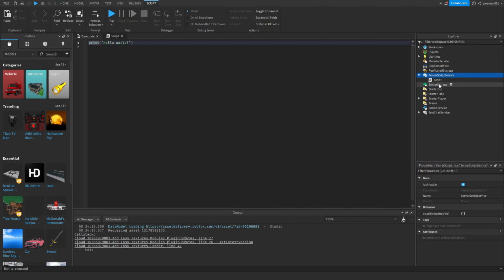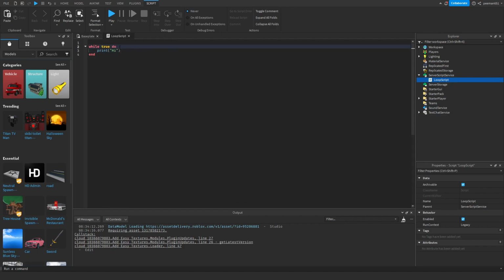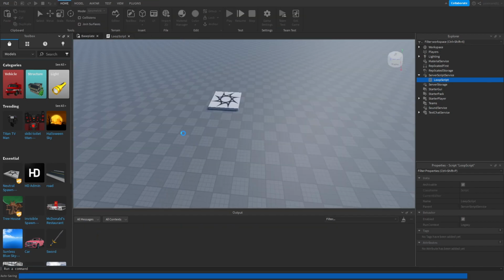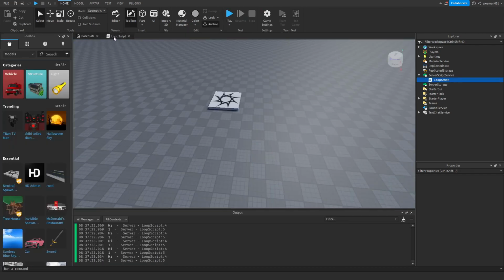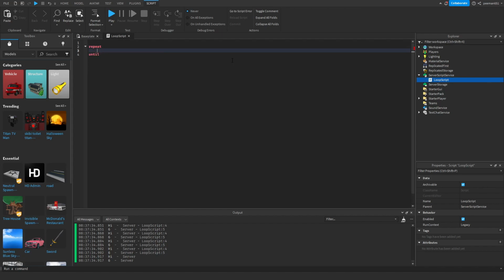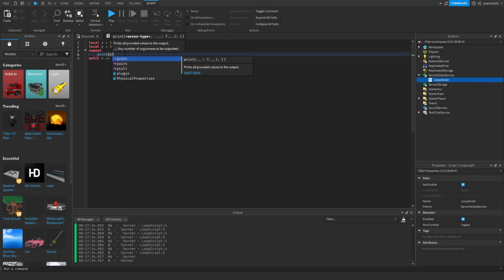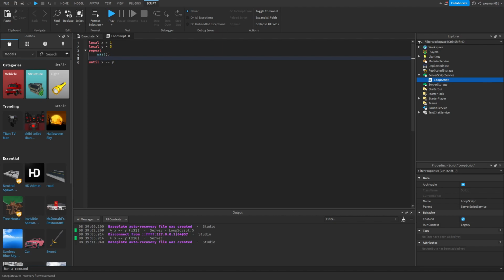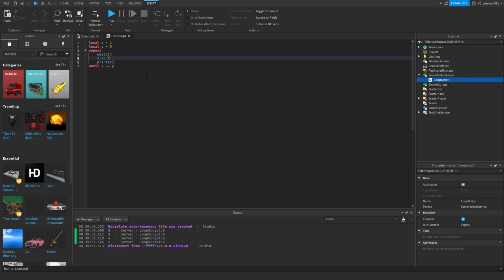Beginner Scripting Tutorial #7 While True & Repeat Loops